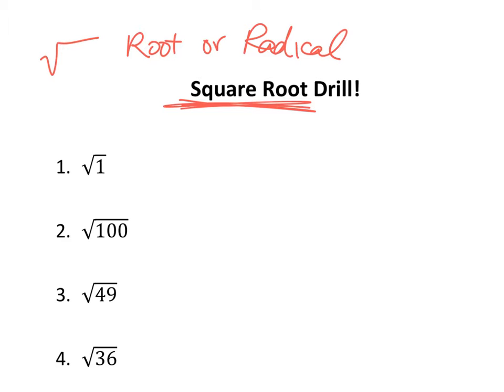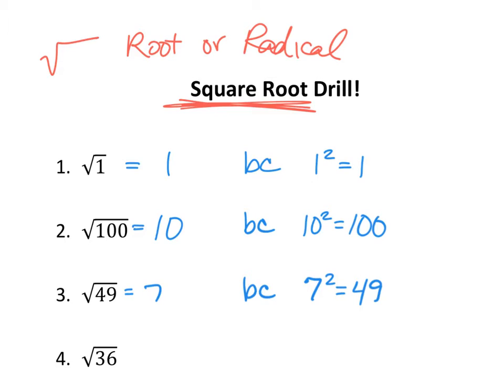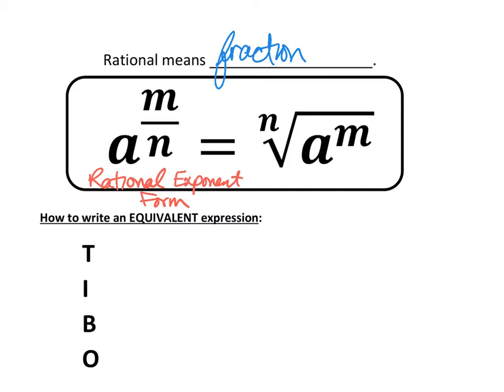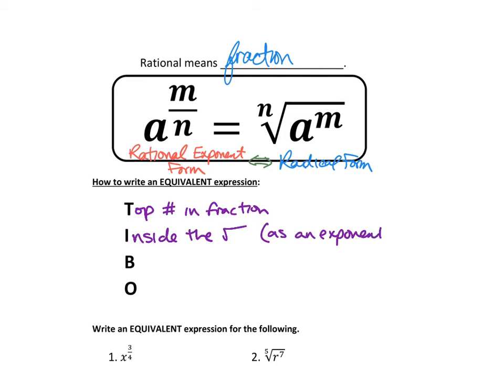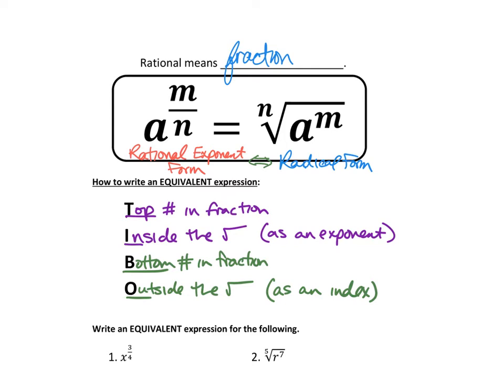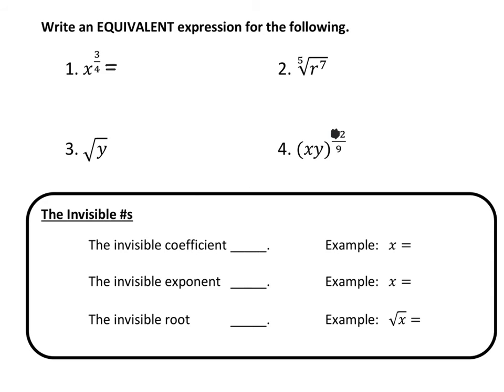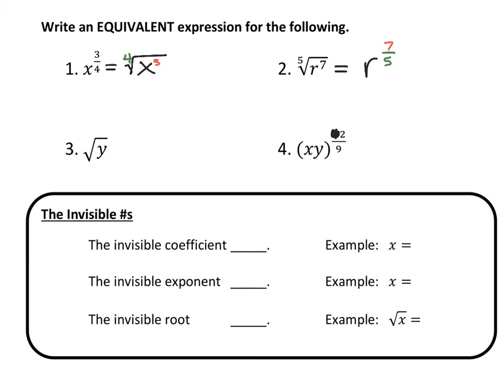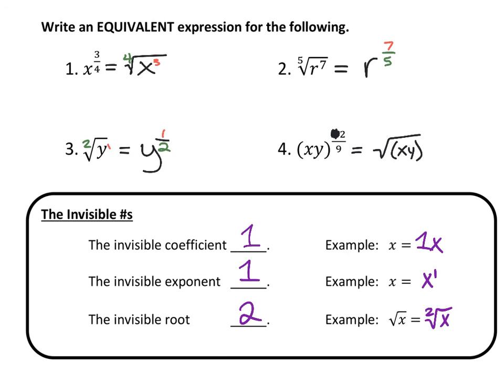19-20 Lesson 6.2 Radicals and Rational Exponents (11B)